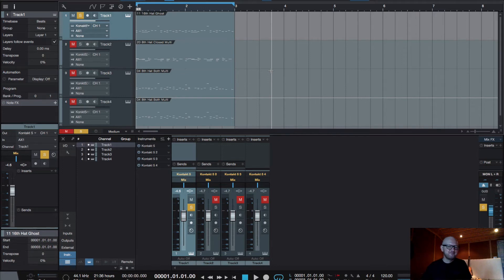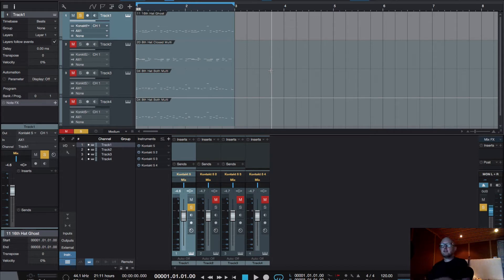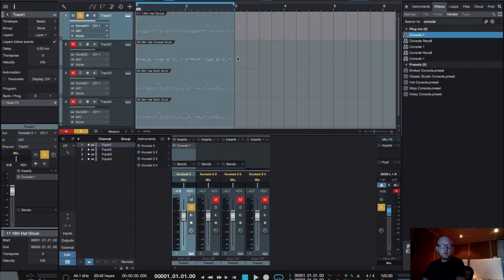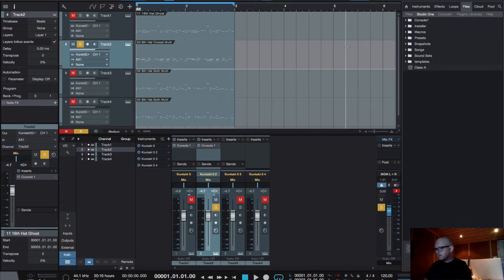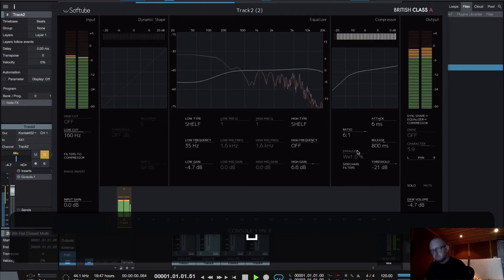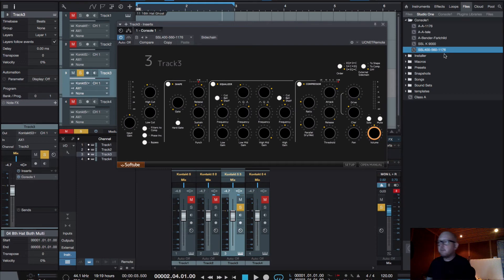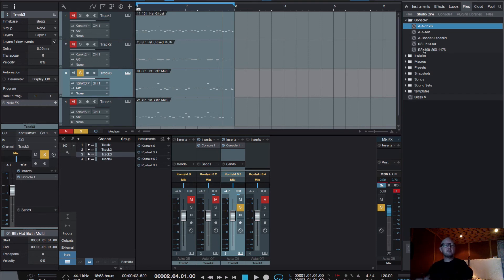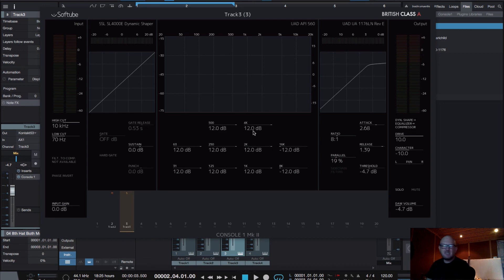Console 1 tricks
How to use Console 1 channels strips without having Console 1 connected.